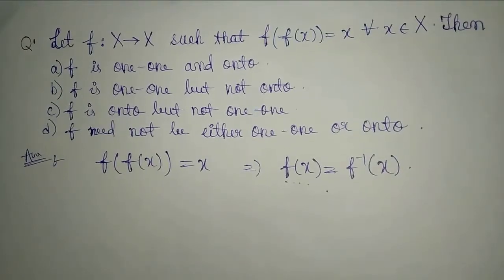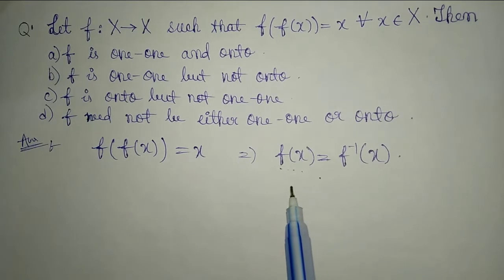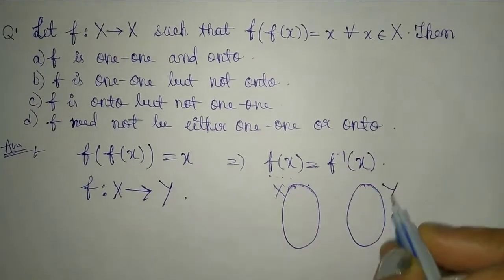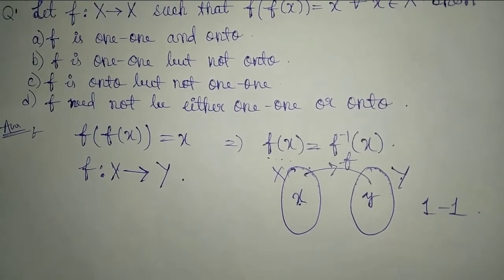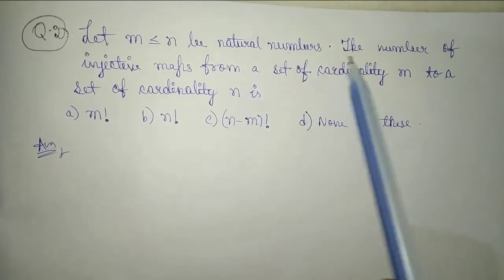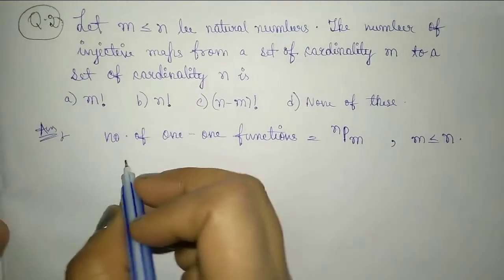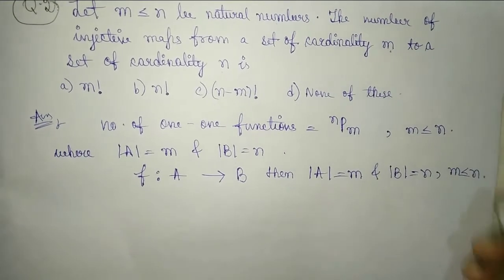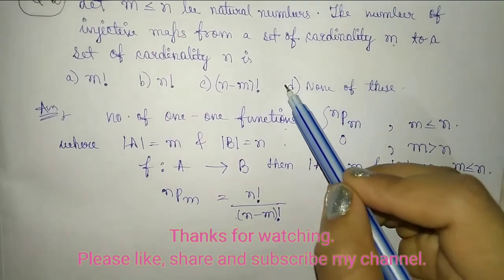Questions related to functions.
This is the second part of one -one , onto function. In this video some questions from csir net are solved.